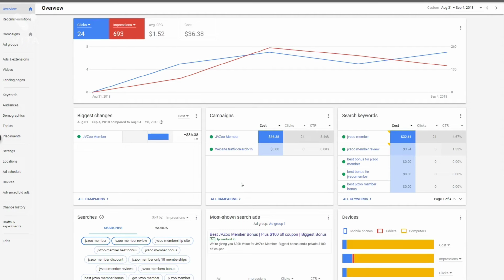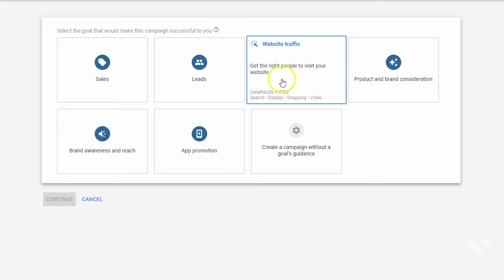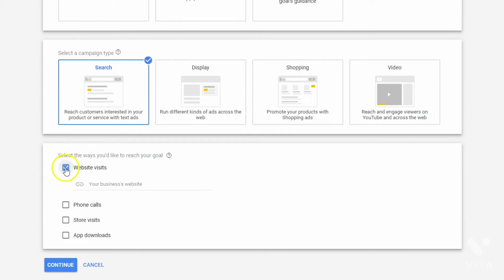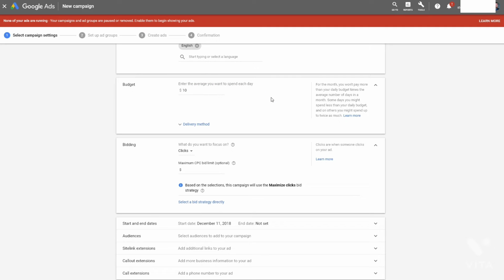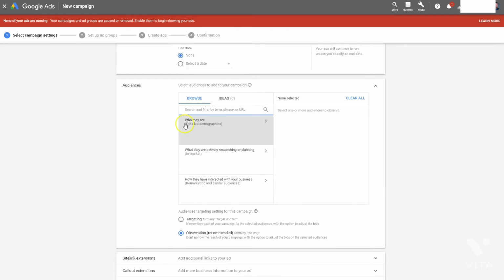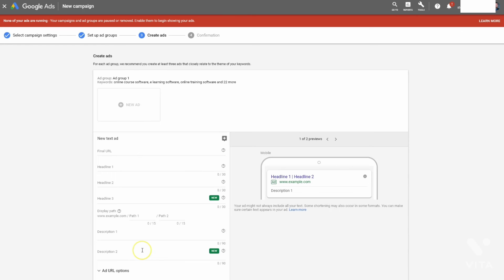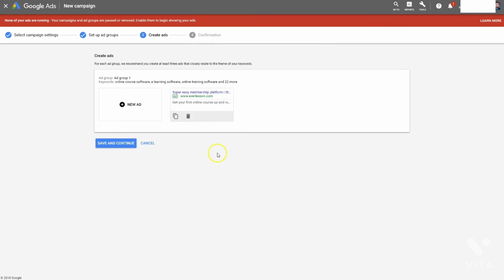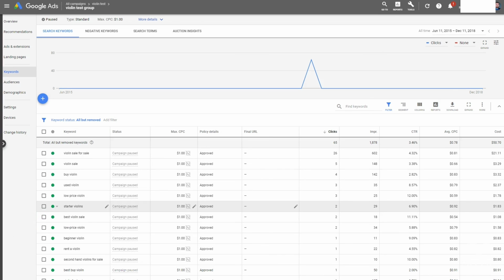Earn from Search Advertising Signature Series-- 100%free video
Search Advertising Signature Series revealed on wordpress, for the first time , A Video course worth millions.